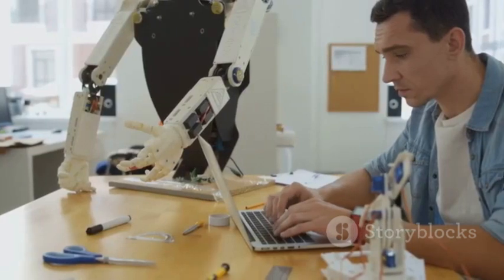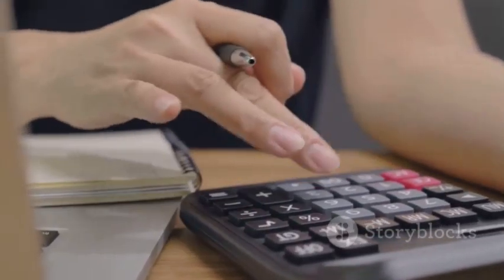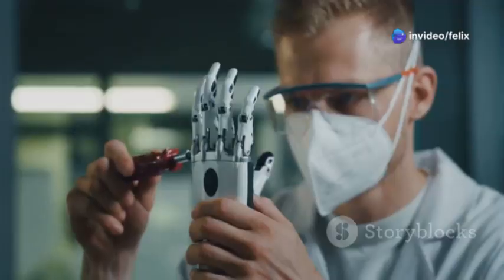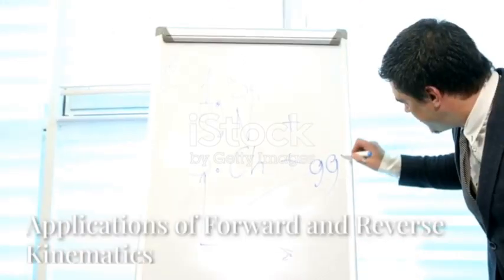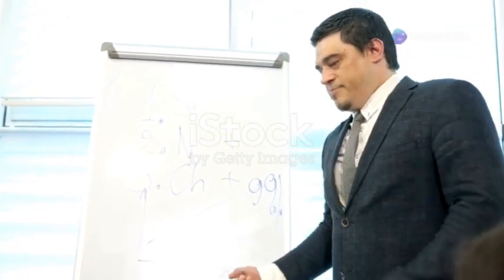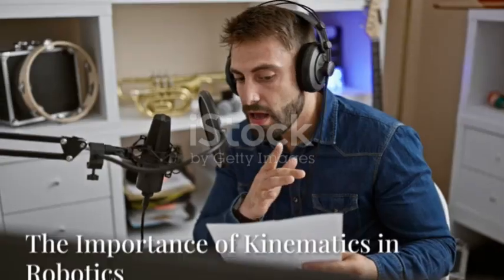Forward and Reverse Kinematics of Machinery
Kinematics plays a crucial role in robotics and mechanical systems, allowing us to determine how machines move and function. In this video, we dive deep into Forward and Reverse (Inverse) Kinematics, explaining how they are used in robotic arms, CNC machines, and automation systems.

🔹 What You’ll Learn:
✅ What is Forward Kinematics? (Determining end-effector position from joint angles)
✅ What is Reverse (Inverse) Kinematics? (Finding joint angles from the desired end-effector position)
✅ Step-by-step mathematical derivations of both kinematics
✅ Real-world applications in robotics, automation, and industrial machinery
✅ Challenges and solutions in solving inverse kinematics problems

🔹 Applications in Engineering:
🔸 Robotic Arms: Precise motion control for welding, assembly, and material handling
🔸 CNC Machines: Calculating tool positioning based on joint movements
🔸 Automated Vehicles & Manipulators: Efficient path planning and movement execution
🔸 Animation & Gaming: Character motion simulation based on kinematics principles

🚀 Master Forward and Reverse Kinematics to understand how machines move with precision!